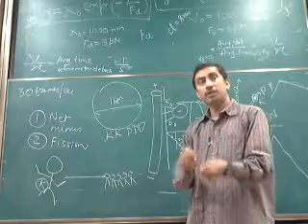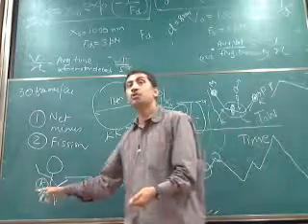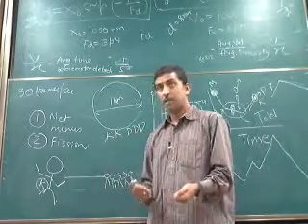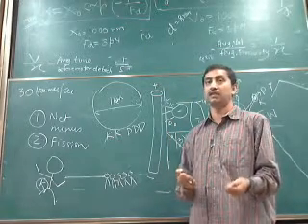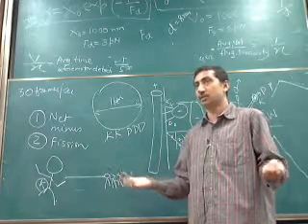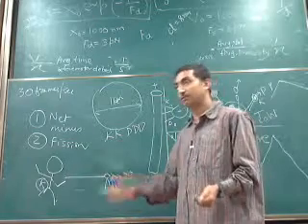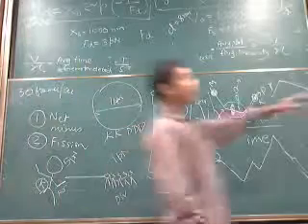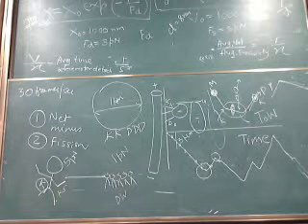Roop Mallik (2) - Force measurements on a single motor protein